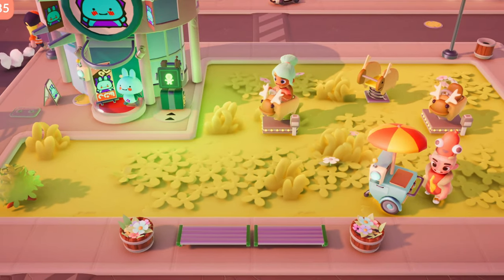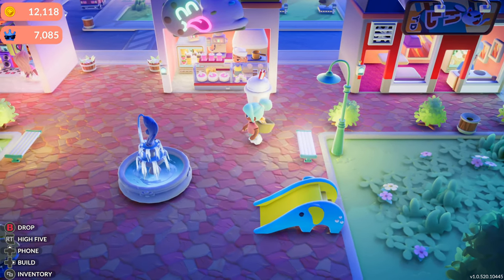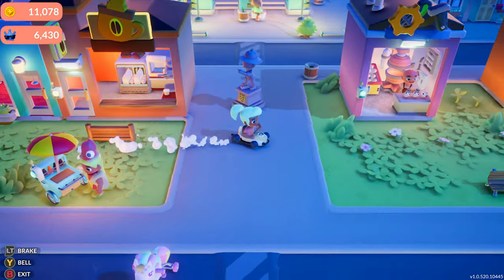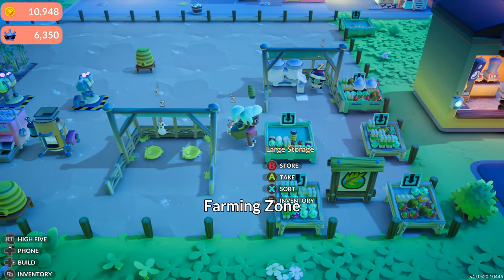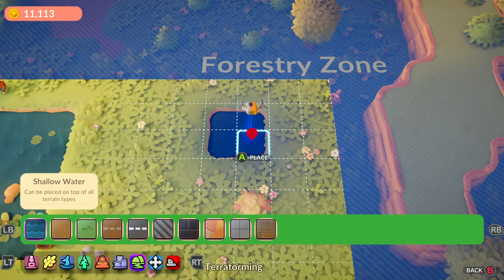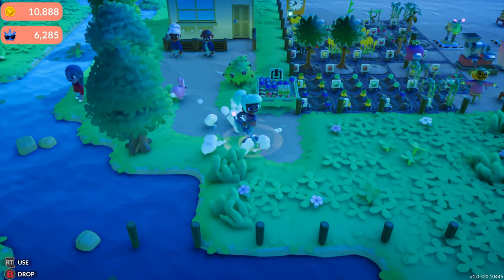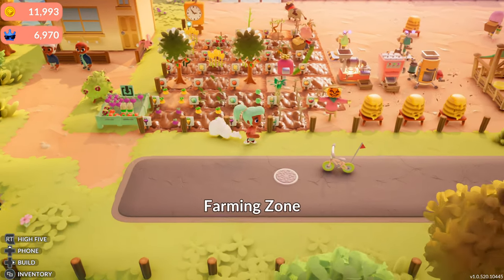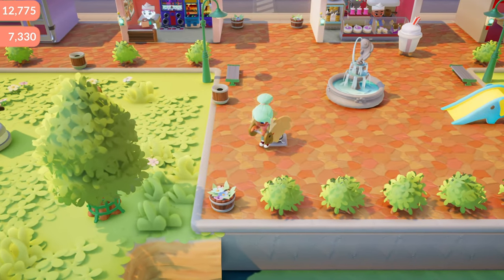Animal Crossing Fans will go BANANAS over this Game! | Go-Go Town Sneak Peek & Review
Imagine an Animal Crossing style life sim but for PC, XBox, Playstation, & Nintendo Switch...AND it has go-karts and skateboards to ride, cute machines to automate farming tasks, an adorable town to design, land to terraform, and GORGEOUS graphics!

Go-Go Town is a new cozy game that's part life sim, farming sim, and city builder.  Go-Go Town will release in 2024 and currently has beta play-testing available.  In this early Go-Go Town review, I share 5 reasons why I love the game and think fans of cozy games and those looking for games like Animal Crossing will love.

This beta Go-Go Town gameplay features all of the cute transportation items such as the trinicorn cycle (unicorn tricycle), bike, go-kart, skateboard, and truck.  See how easy it is to transform the land, water, and paths in your town using Go-Go Town's terraforming feature.  Earn money by fishing, farming, mining, and creating shops and restaurants for your Go-Go Town tourists in this chill cozy game releasing in 2024!

🚲CHAPTERS🚲
0:00 Intro
0:39 Cute Graphics
2:06 Transportation
3:20 Farming
4:05 City Building
4:57 Automation
6:11 Suggestions
7:57 Final Thoughts
8:38 Bloopers